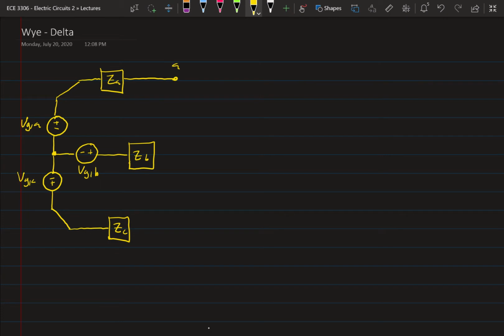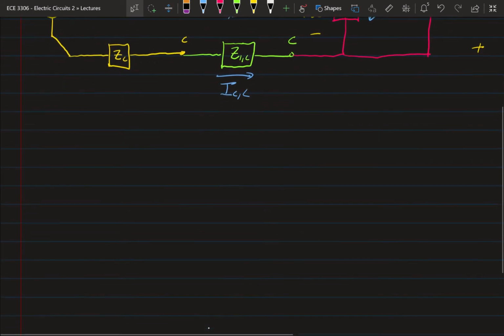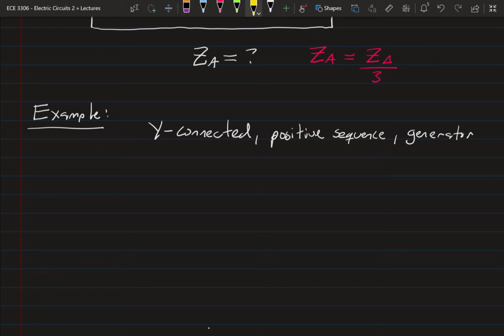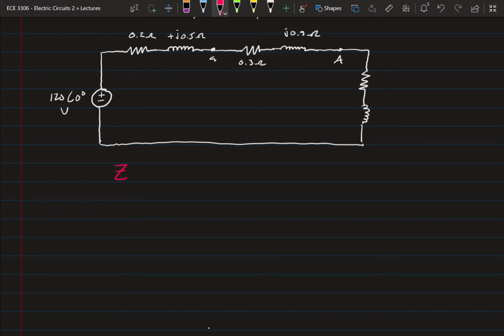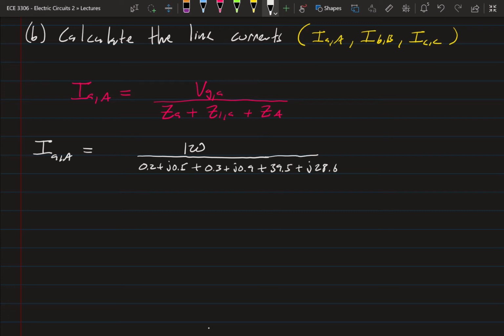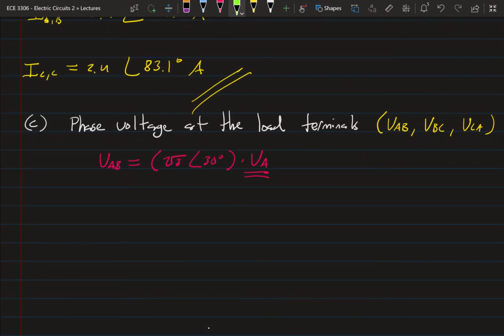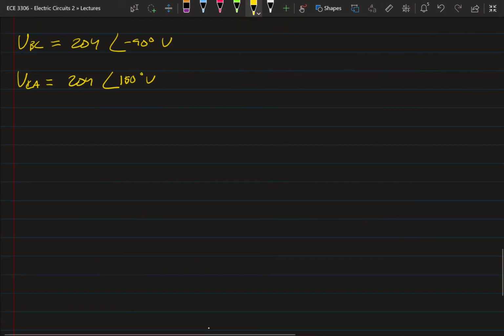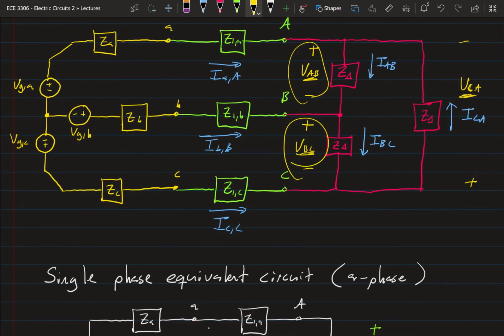Analysis of Wye-Delta Connected Three-Phase Circuits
Calculating power and current in a three-phase circuit with a wye-connected generator and a delta-connected load.